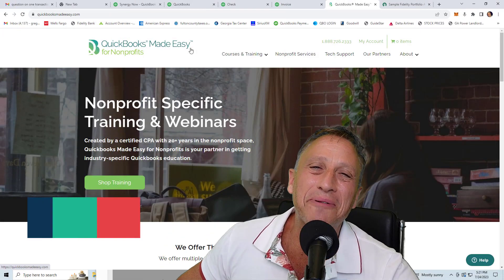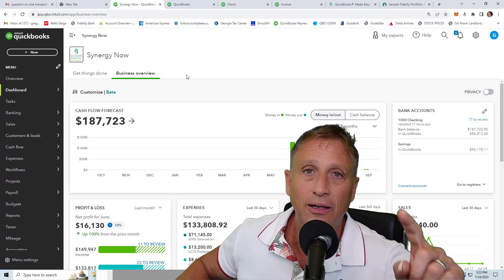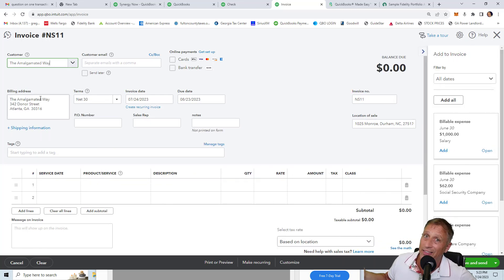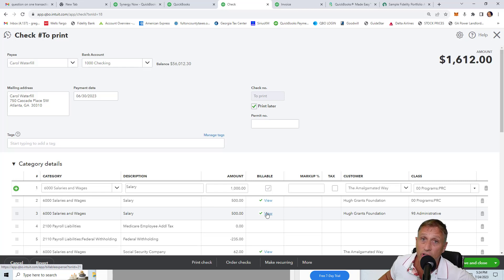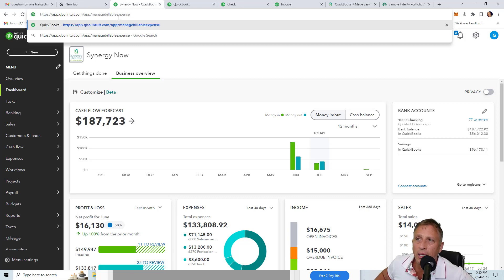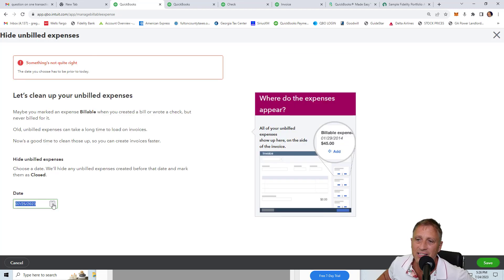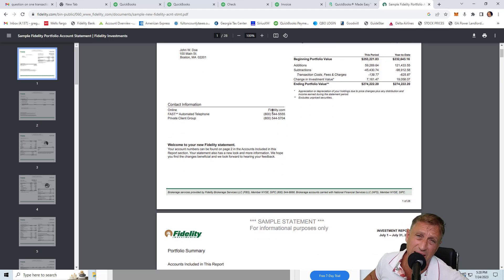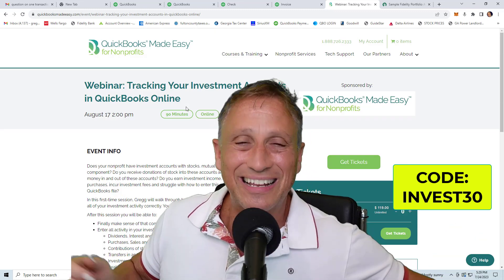August 2023 Mini-QuickTip: QBO: Batch Remove Billable Status On Old Transactions